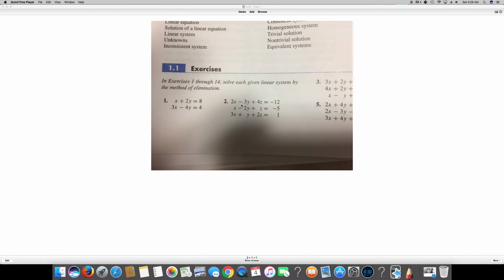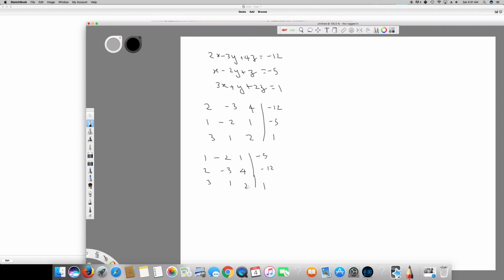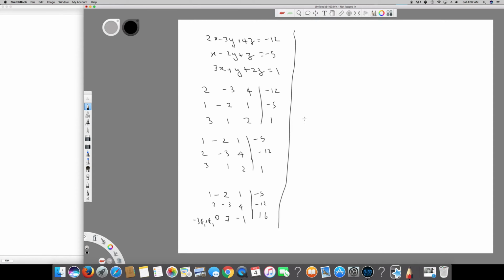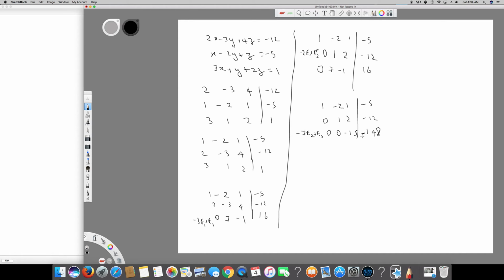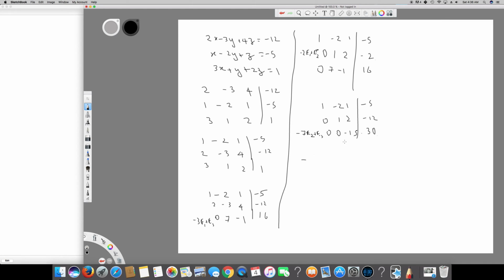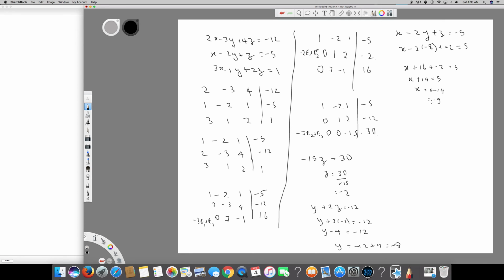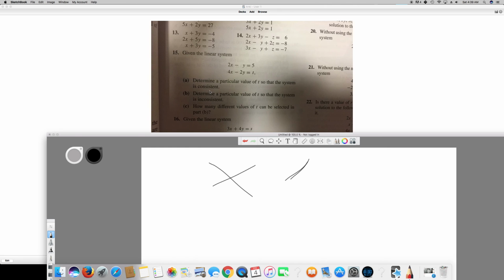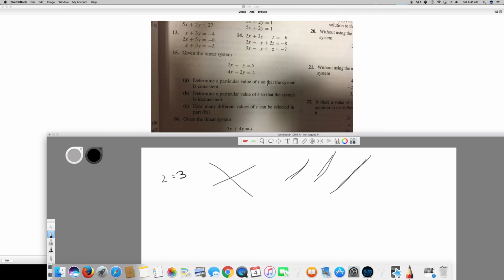Linear equation and matrices